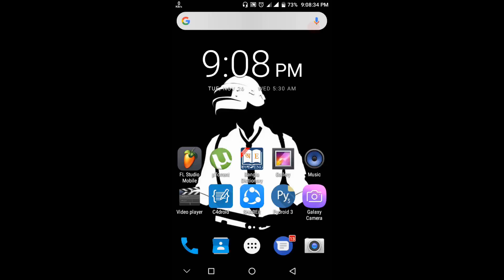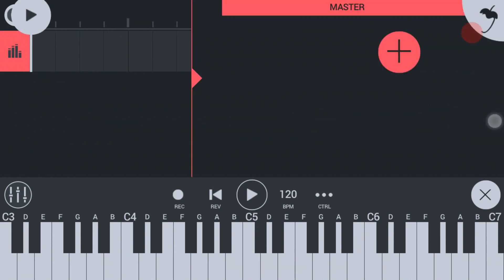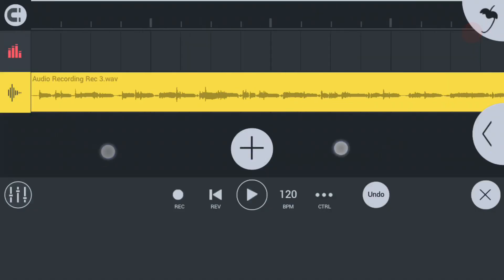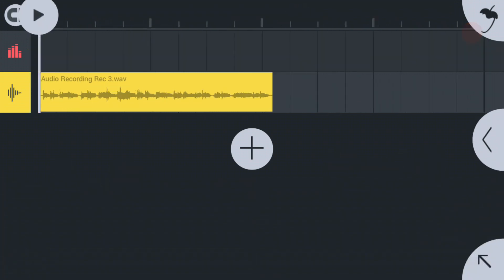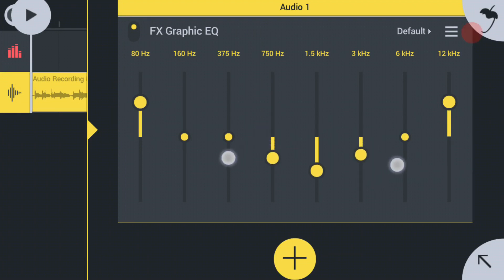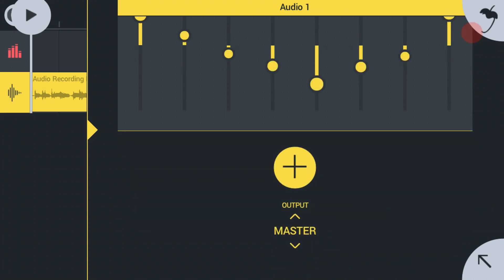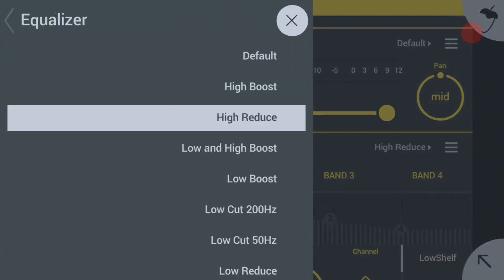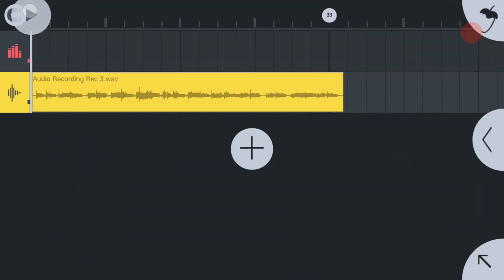(Pro)Edit your voice recording with FL studio mobile like a professional.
Hello,this is Anirban Roy. This is my another video on YouTube of voice editing with FL studio mobile. All things are done with a low quality Android phone and low quality microphone. So, you can use any microphone for recording your voice. Don't worry about that.